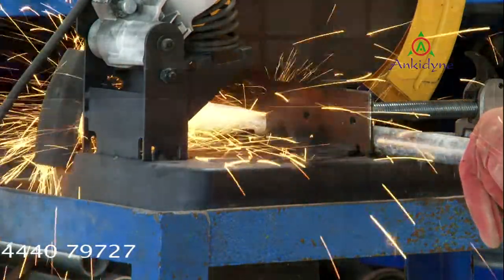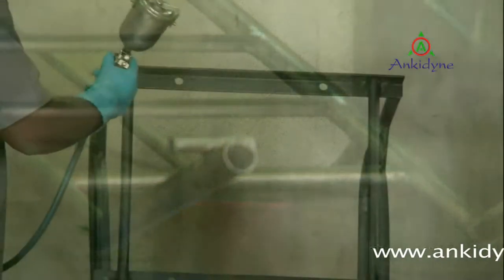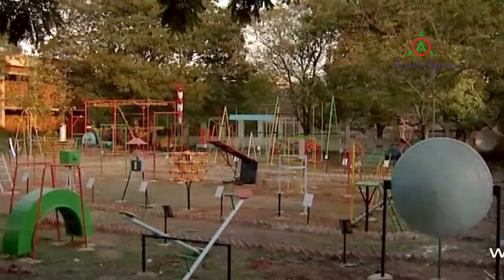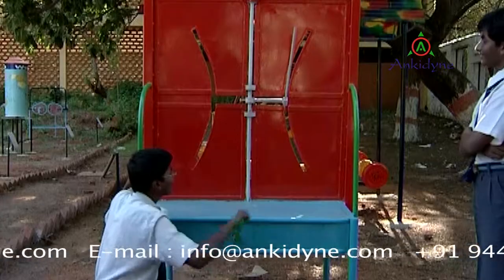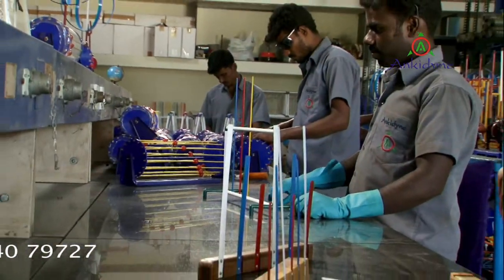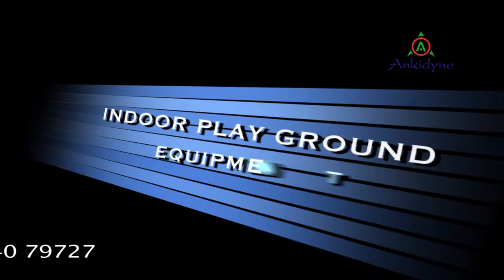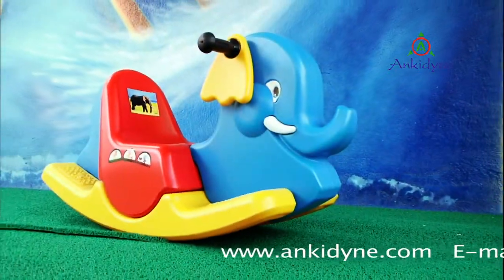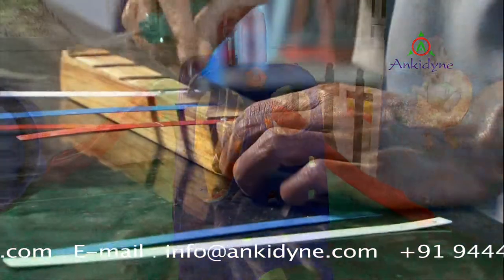ANKIDYNE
Ankidyne has been in the field of manufacturing and installing high quality outdoor playground equipments and science park gadgets since 1993. Ankidyne also imports high quality indoor play equipment for children upto 5 yrs old. Our wide range of products are installed in schools, housing colonies,apartment, public parks, hotels, motels, malls, resorts, theme parks, play schools, crèches etc., to cater the needs of young and energetic children.
Children of all ages enjoy the fun and thrill of outdoor games. Those curious and enthusiastic little minds love to play all the time. Playground equipment is the most powerful tool to channelize their energy and desire to play around.